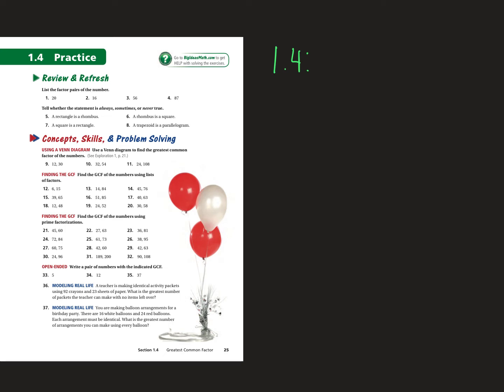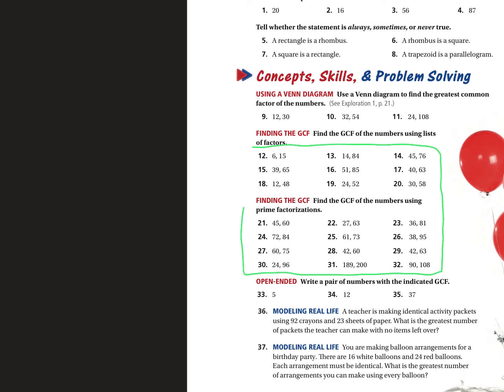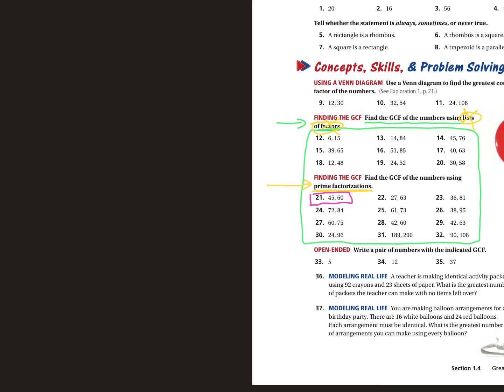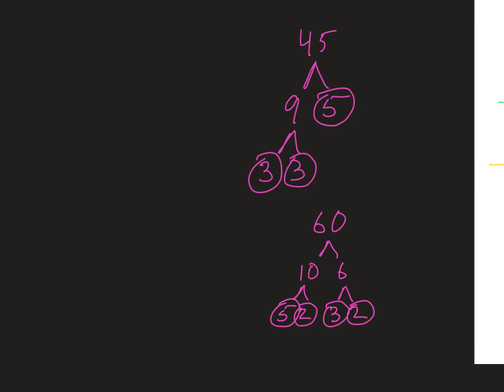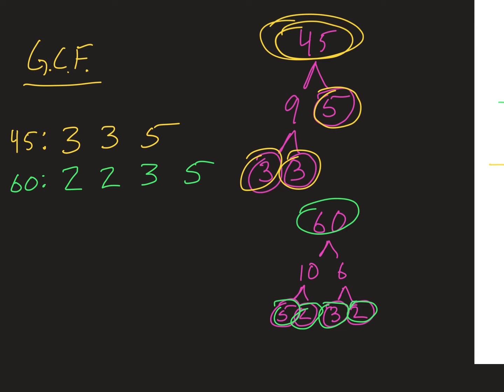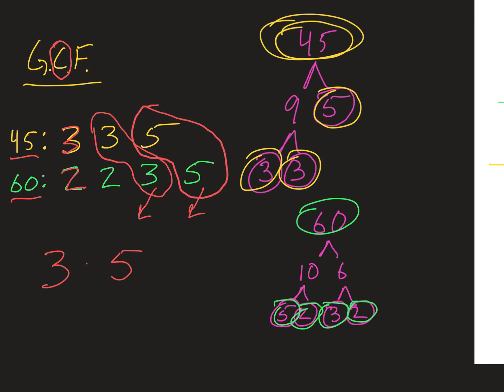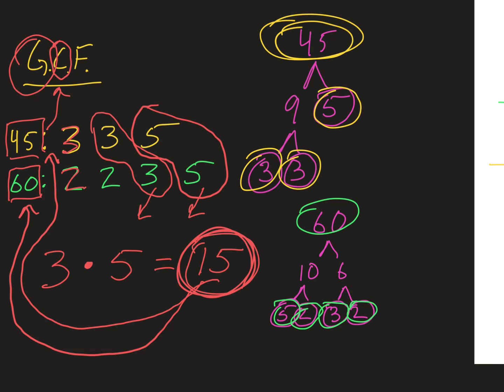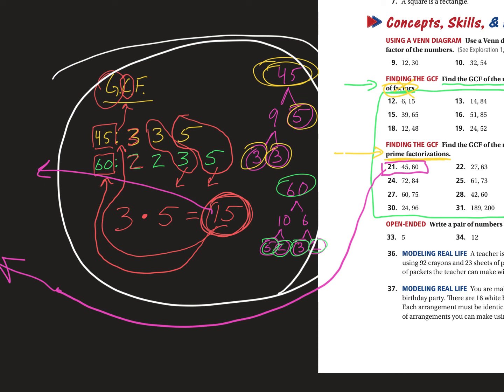1.4 - Greatest Common Factor